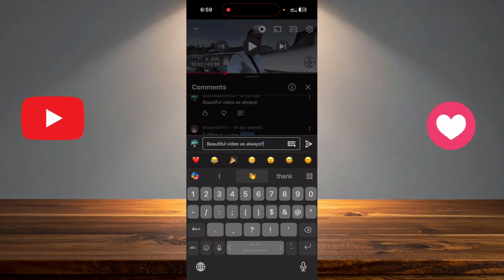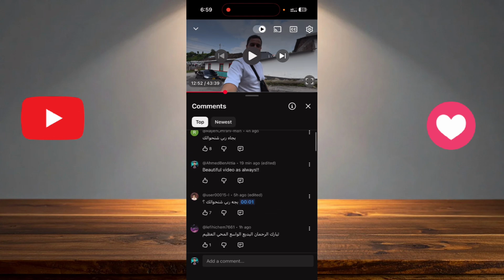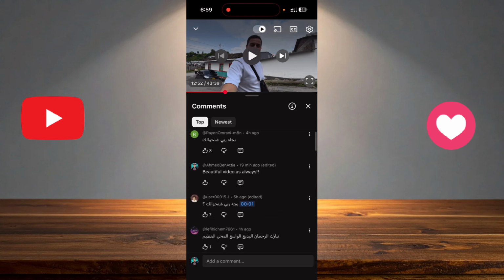How to Edit Your Comment on YouTube ✏️ [New 2026 Update]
Made a typo or want to add more to your message? In this video, you will learn exactly how to find and edit your existing comments on the YouTube app using the New 2026 Update.